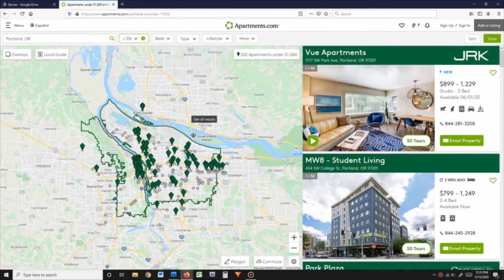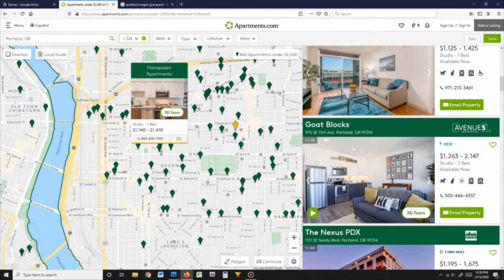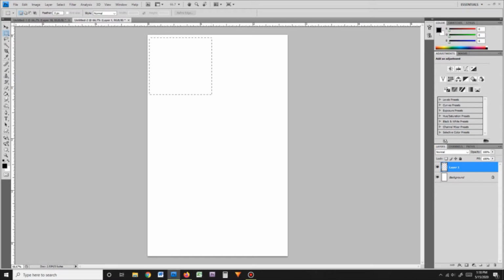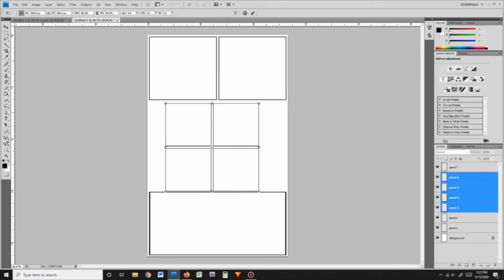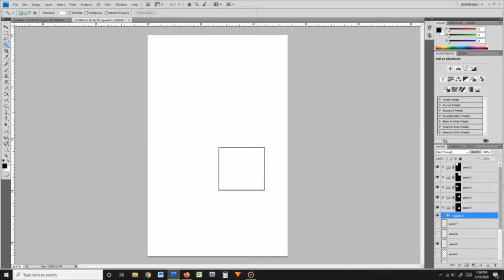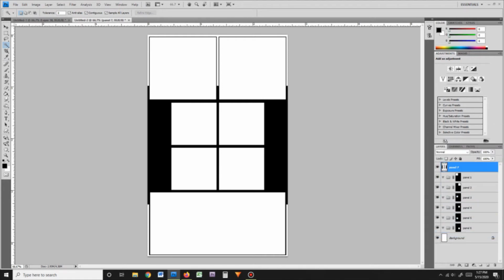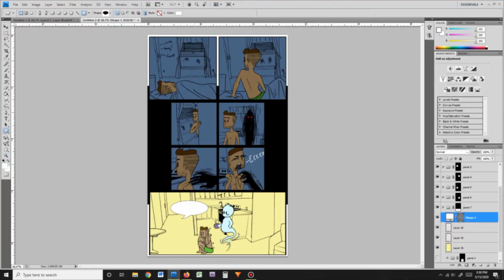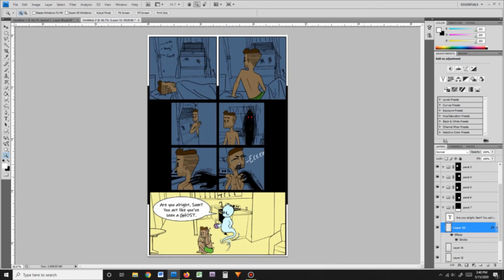The making of a web comic! (Part 3)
Last week I wrote my very first script for a shorty story web comic contest. This week I'm making a storyboard and doing the artwork for my comic. The story is about a ghost named Wooble who doesn't realize that he's dead. His roommate, Sam, is having a difficult time breaking the news.

I'm CC Lepki--a writer from Indiana with a degree in English and over ten years of writing experience. I write tragedy, young adult fiction, and urban fantasy.

Check out my novels, "Hero" and "A History of Harry", FREE with Kindle Unlimited.

Watch "I tried to plot a story like Dan Harmon" to see how I started writing this web comic

A History of Harry